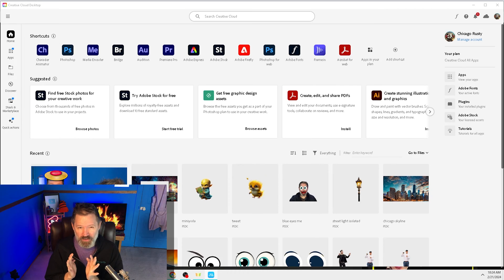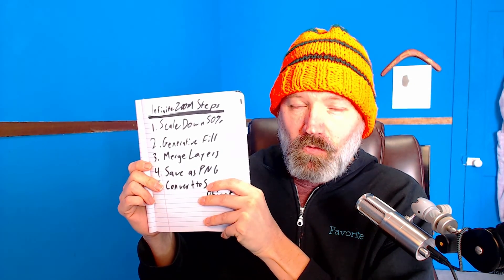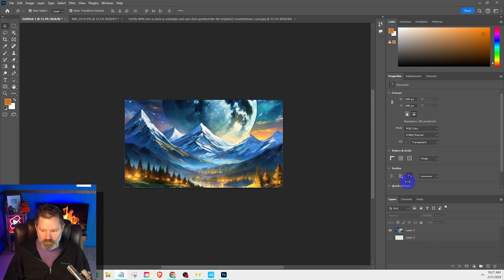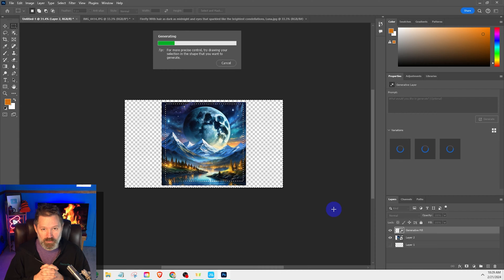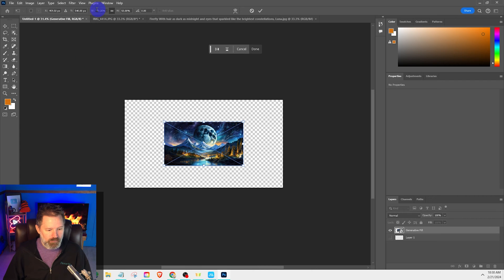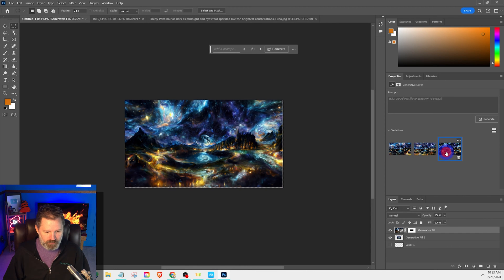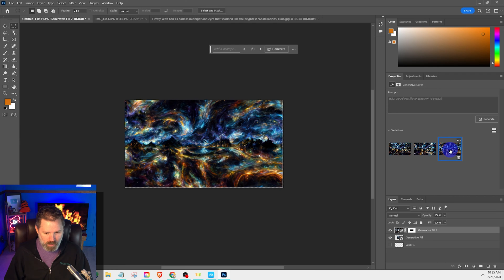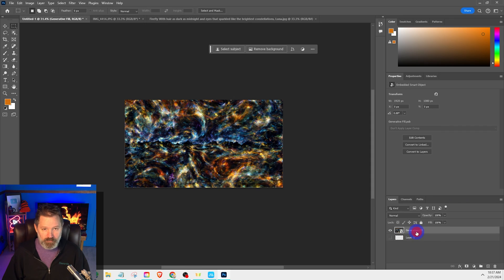Infinite Zoom out Trend with Generative Fill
Infinite Zoom Out Trend Alert!  Master it with Generative Fill in Photoshop!

**Unlock the secrets of the hottest trend in Photoshop - the mind-blowing Infinite Zoom Out! ** This video is your  ticket to mastering the revolutionary Generative Fill tool  and creating compositions that break the boundaries of reality!

What's inside?

🪄 Unlock the magic of Generative Fill: See how AI can expand your images and fuel your creativity!
Step-by-step guide: Follow me as we create a stunning Infinite Zoom Out effect from A to Z!
Master the essentials: Learn about layering, prompting, and refining your results for flawless compositions! ✨
Go beyond the basics: Explore creative variations and advanced tips to take your video to the next level!